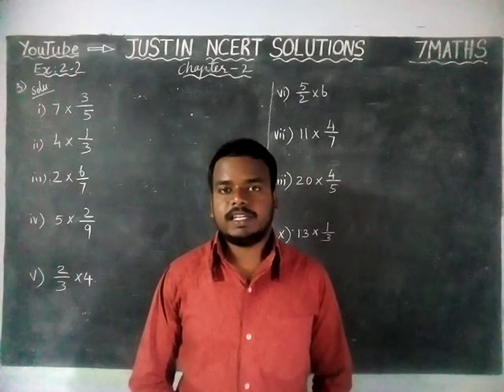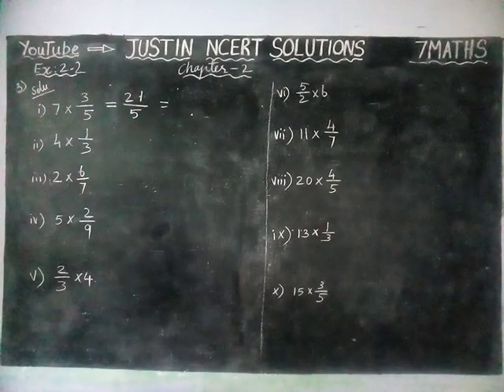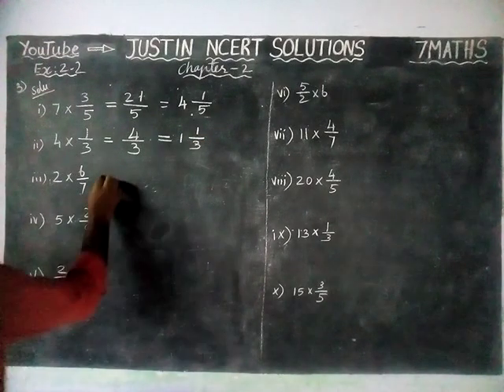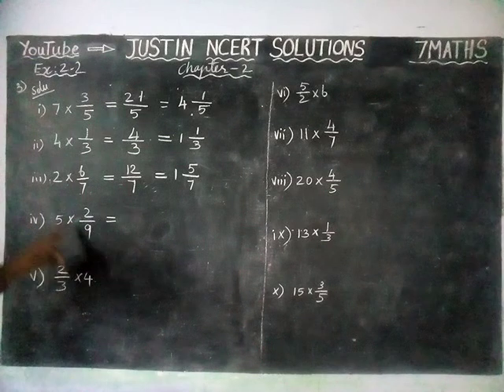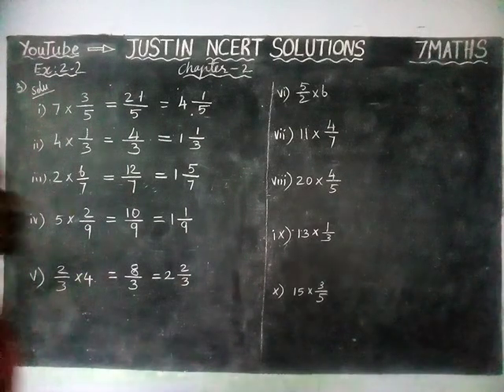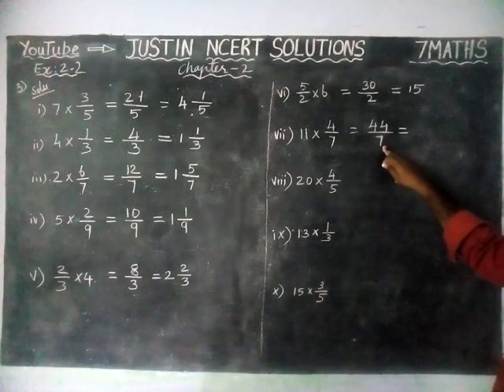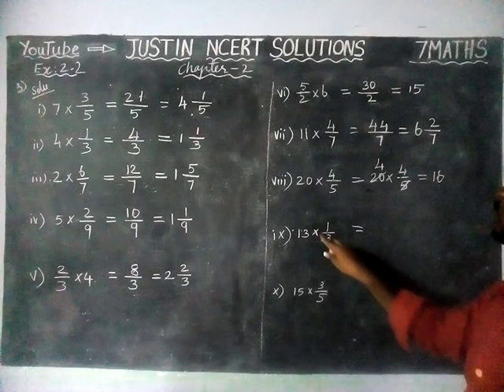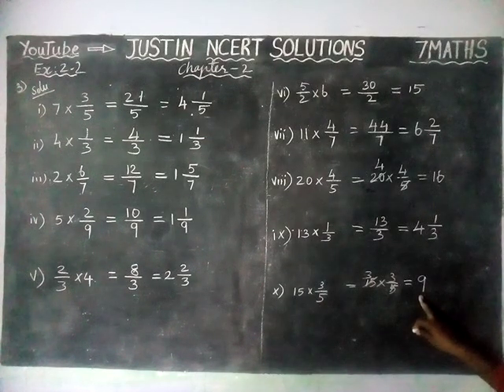Chapter 2 Ex.2.2 Q.No.3 | CBSE Class 7 Maths Solutions | JUSTIN NCERT SOLUTIONS